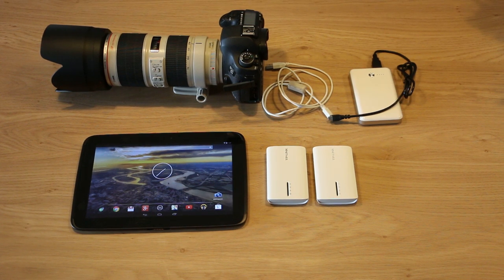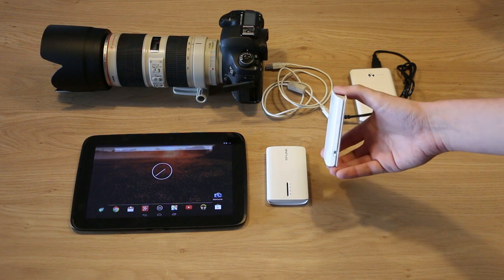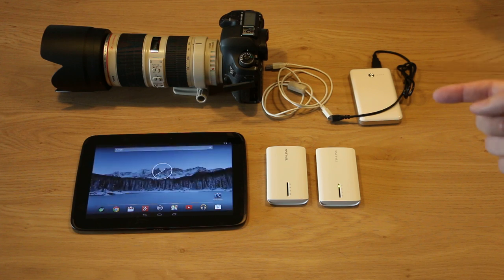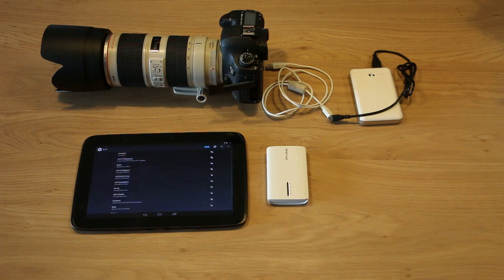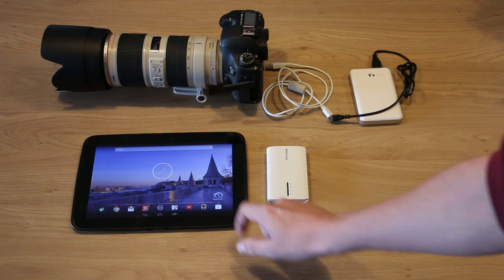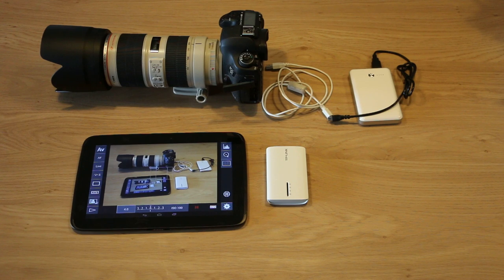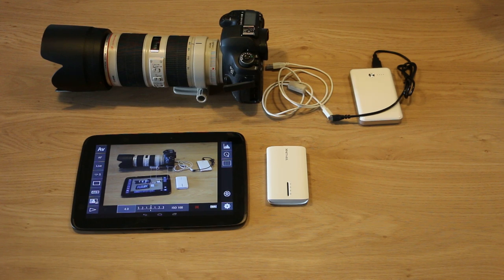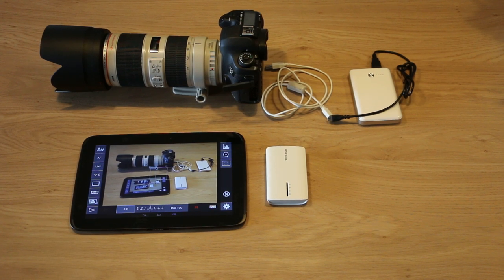DSLR Controller - TL-MR3040